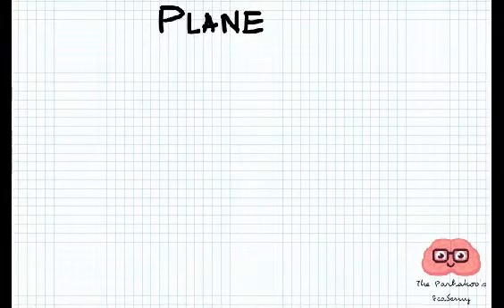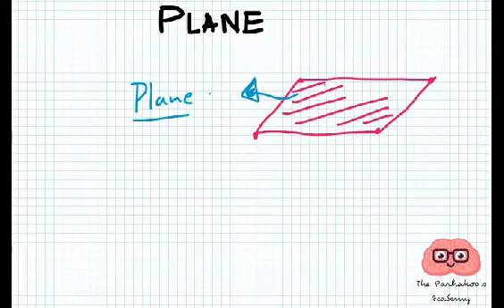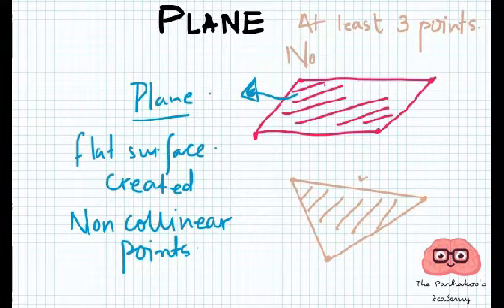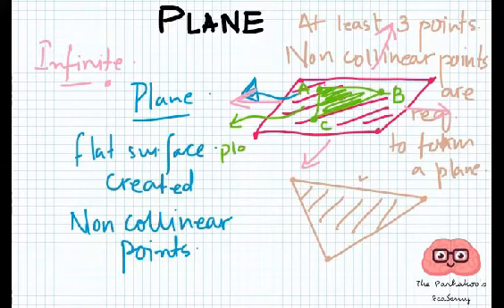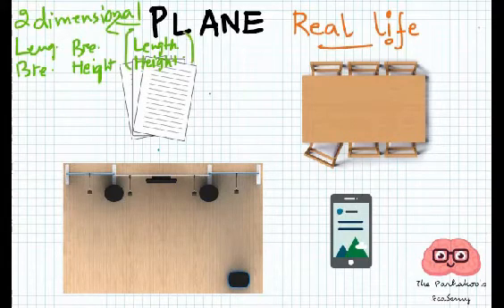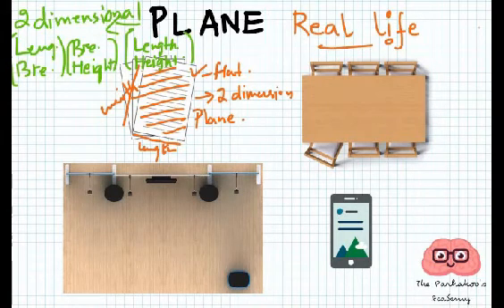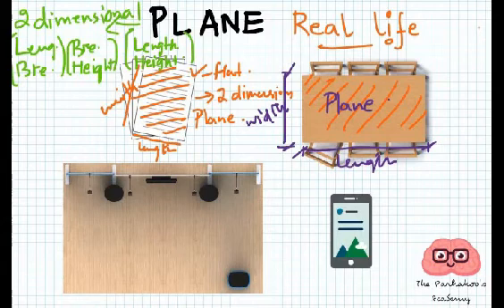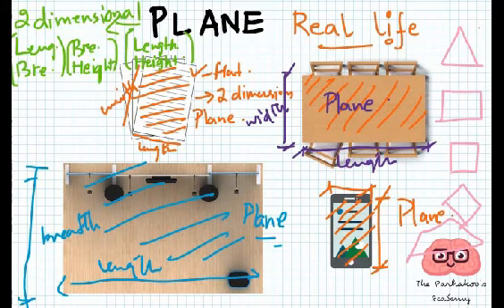GEO-Plane in Geometry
Hi Parhakoos,

This is the video about the Plane in Geometry.Strenthen the concept and become champ at it.